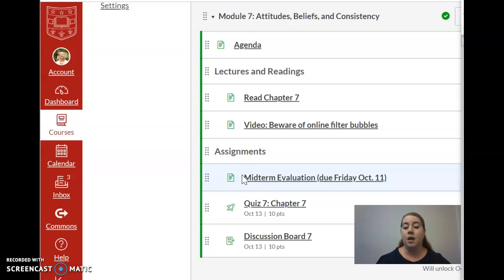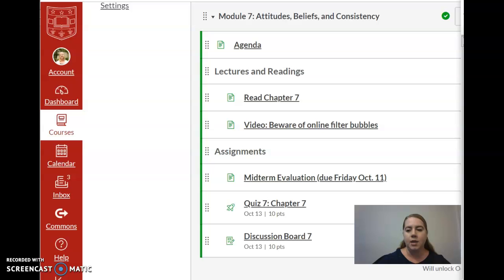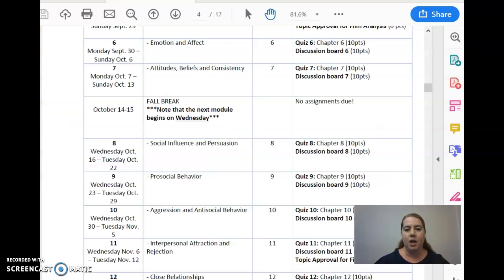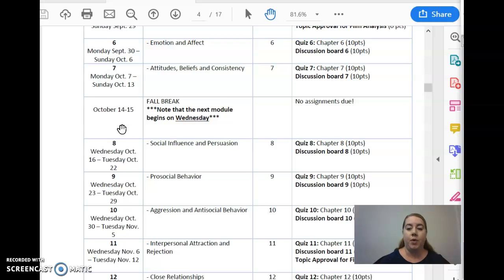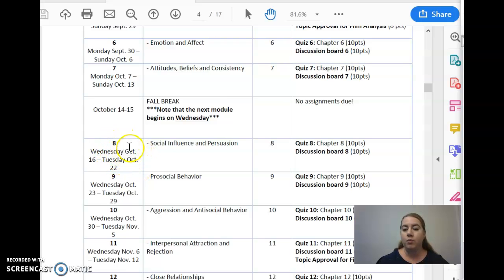Psych 315 Fall 2019 Module 7 Check in